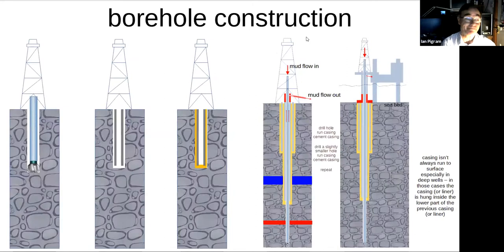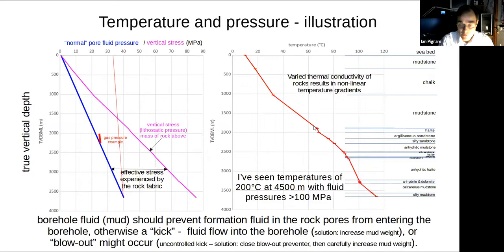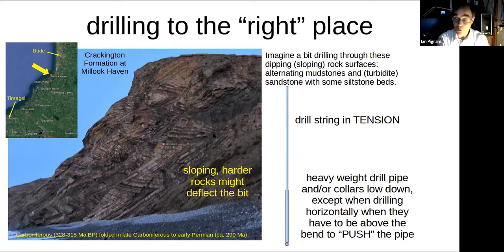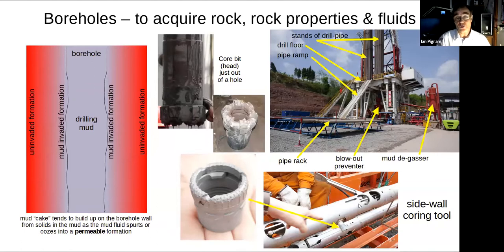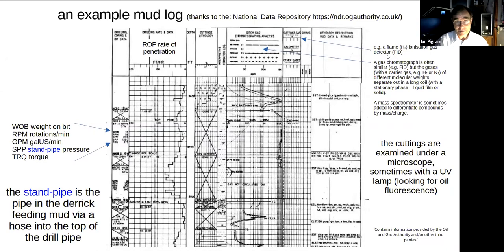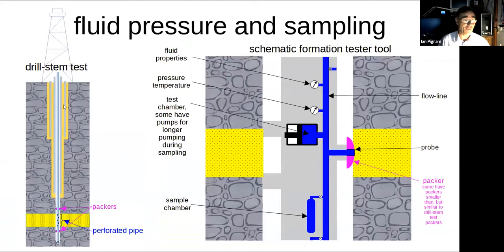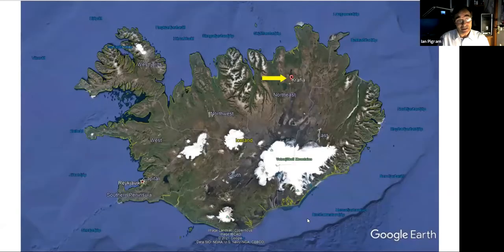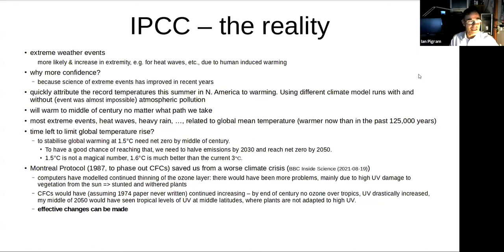What's in a Borehole ?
Hydrocarbon engineering and science, and thoughts for a 'green' world.

There is an urgent requirement to reduce our combustion of fossil fuels in order to cut down on the emission of harmful greenhouse gases. However, our dependence on these products will continue for a very long time during the energy transition. We have already seen a similar energy transition from coal, which took roughly a century.

Ian Pigram has worked for more than 40 years as a geologist and petrophysicist, initially at ARCO and then BP. He worked on exploration, appraisal and development projects in Europe, North Africa, the Middle East and Asia. His most recent project was carbon capture and storage.
He outlines the various technologies necessary to locate and develop oil/gas reserves before discussing the essential role played by geoscientists to evaluate hydrocarbon discoveries, and reflects on the way forward to a low carbon world.